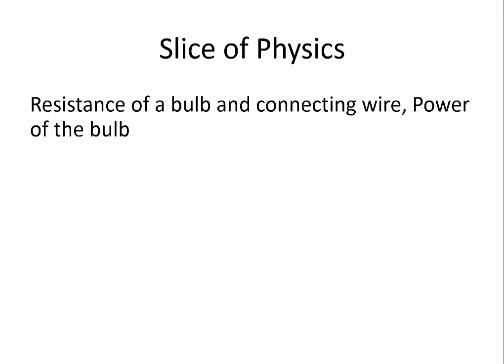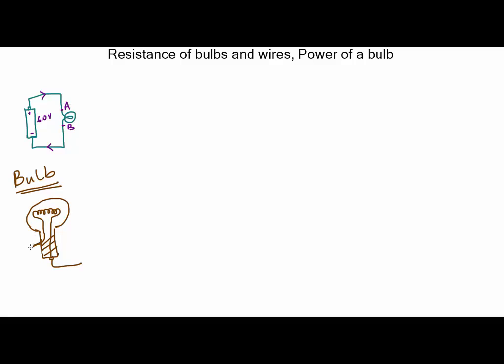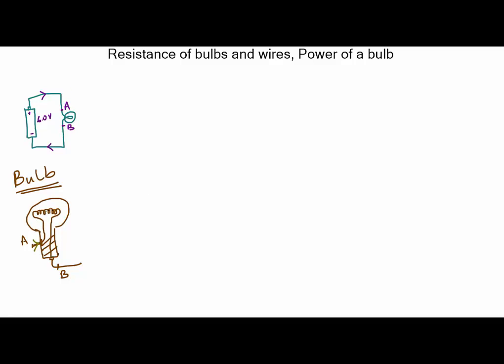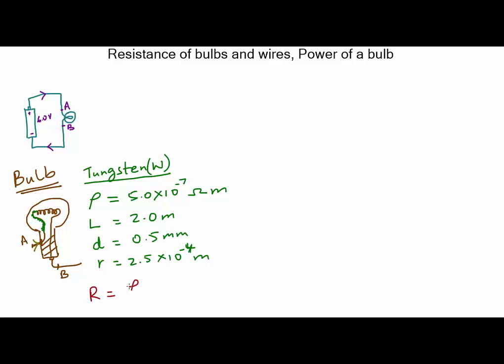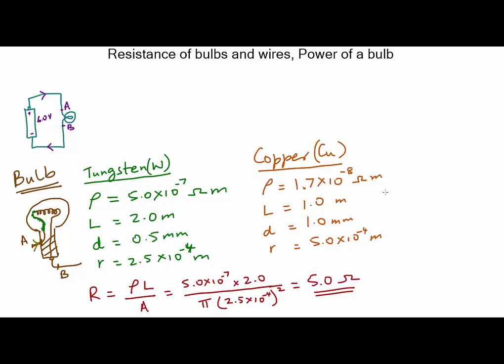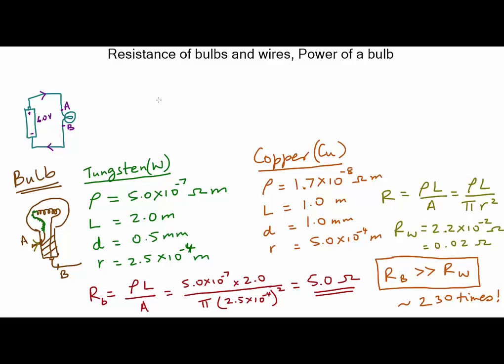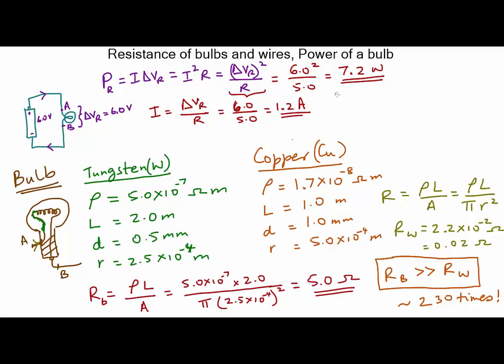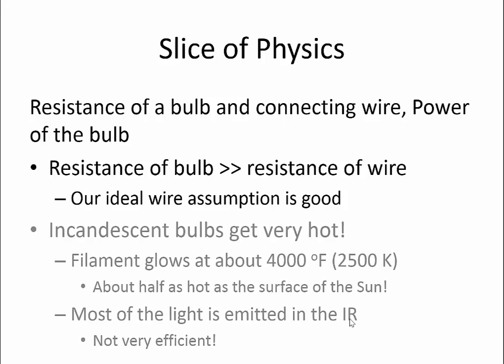Slice224 Resistance, current, power of an electric bulb